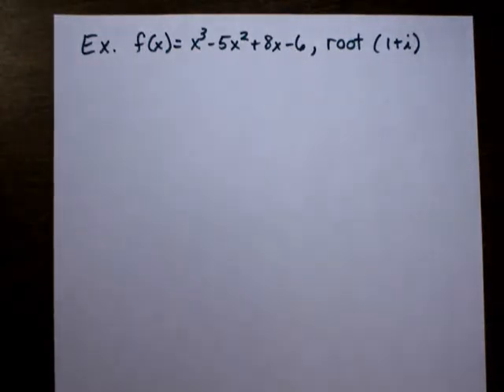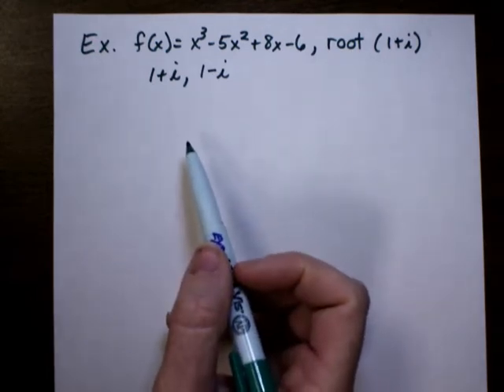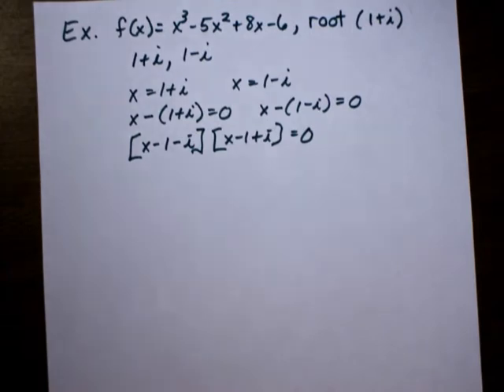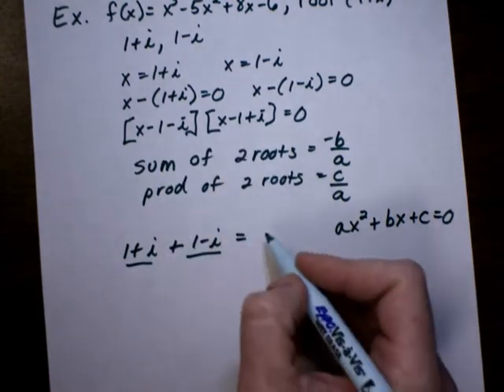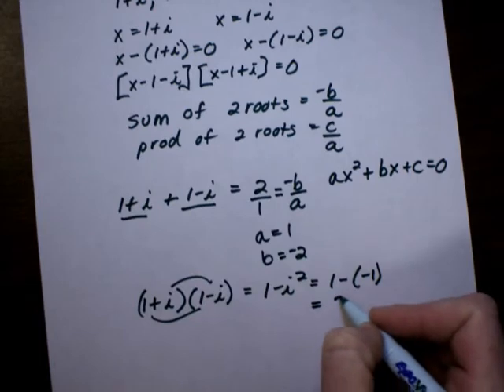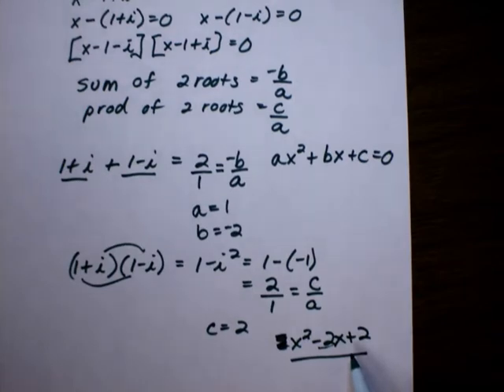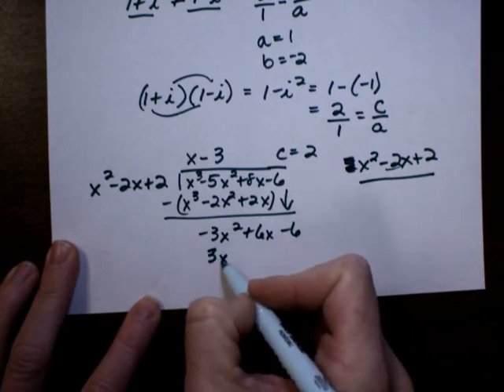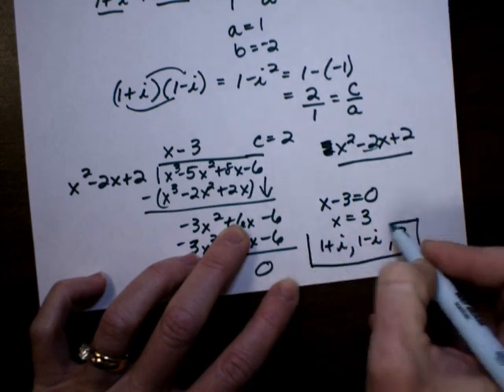Finding Real Roots Given One Example 3